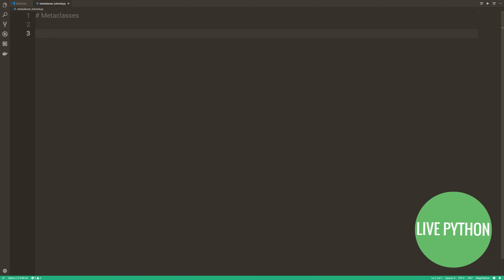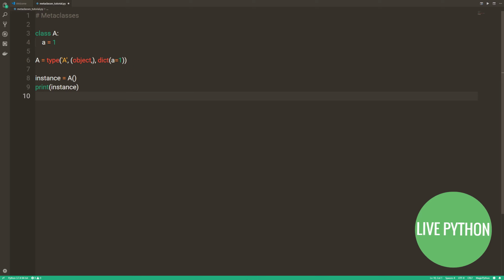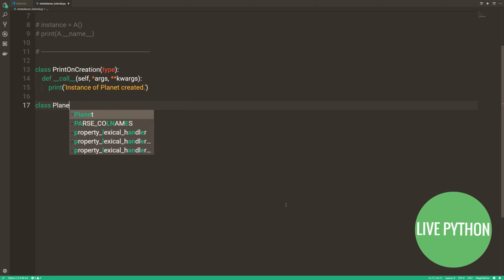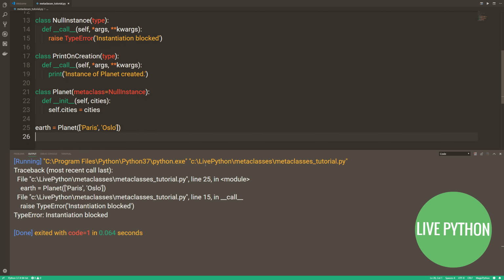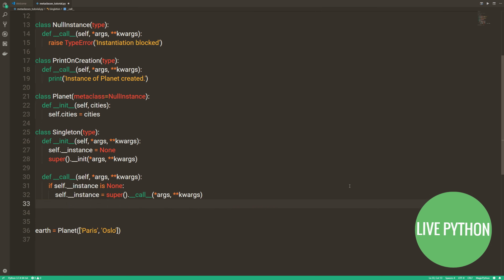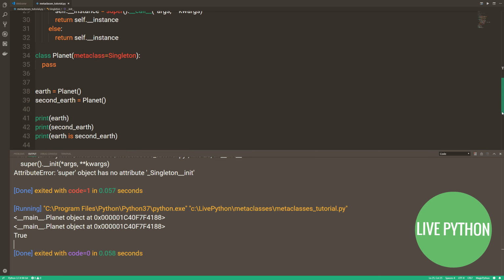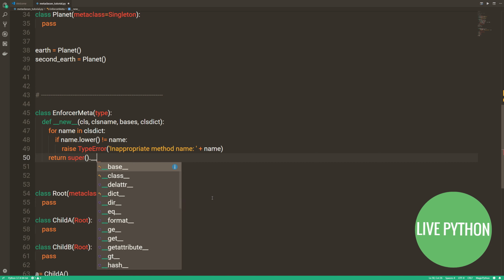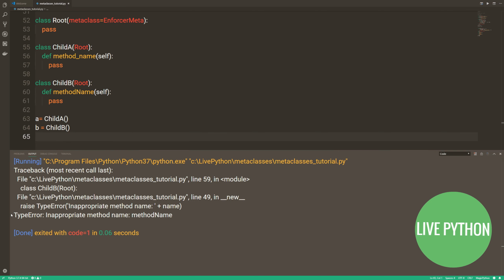Python Metaclasses for the Uninitiated (2019)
For our next instalment we will be taking a first look at metaclasses. This is one of the most interesting topics purely on an intellectual level so it's an added bonus that we get to hack Python's Class Creation process any which way we like.